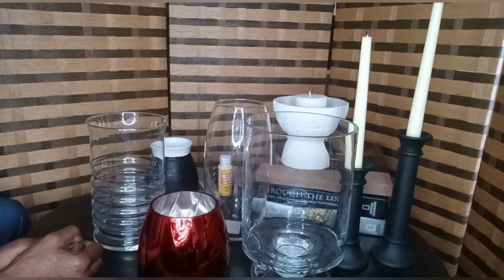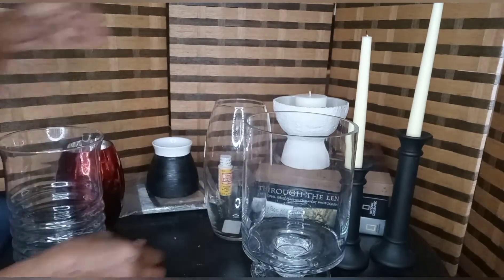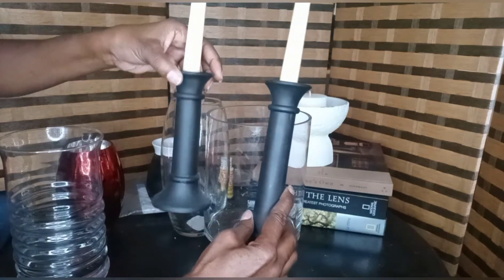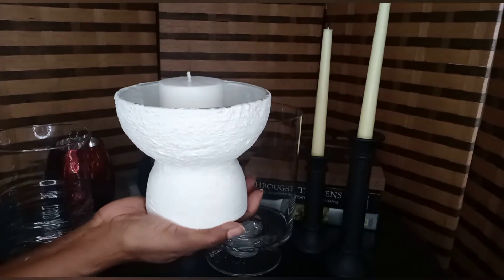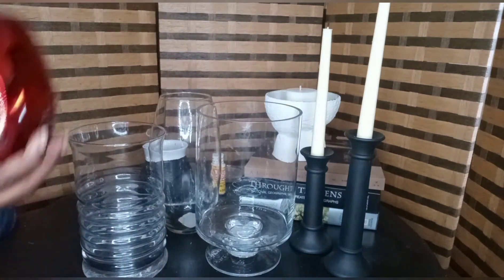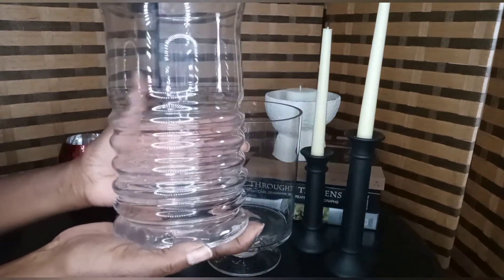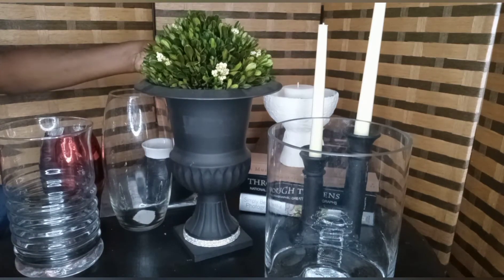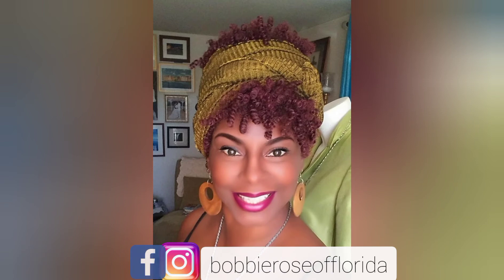Thrift Store Haul New DIY Ideas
My latest thrift store haul. Are they worth money? I will definitely research before painting. It's so fun to find things so cheap and make them look high end.